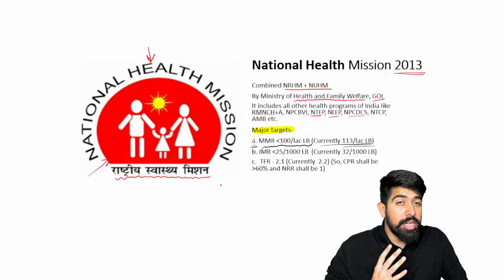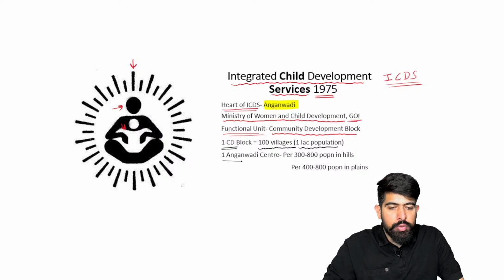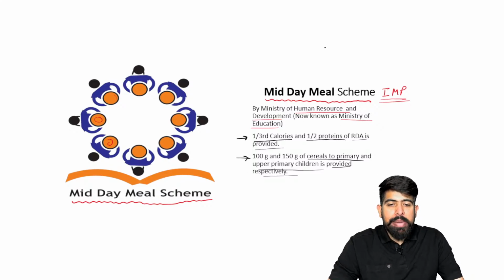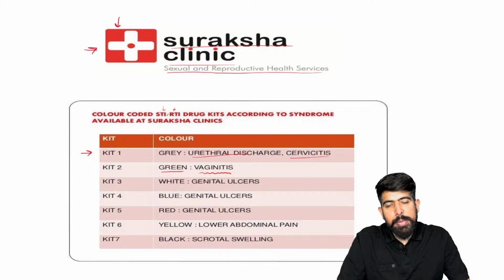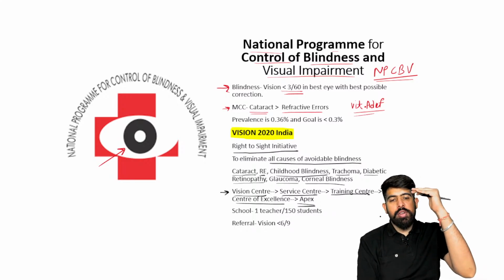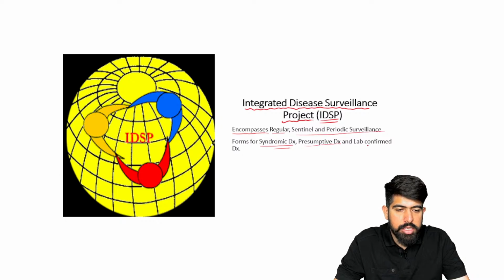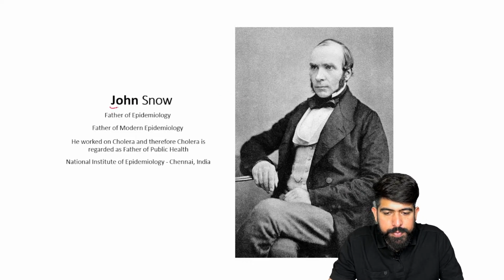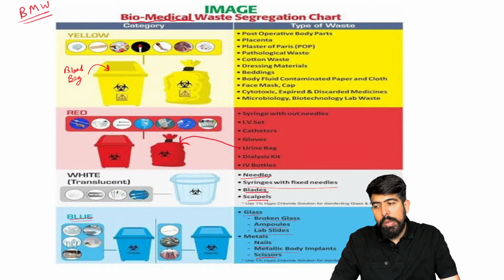PSM - National health missions | Target FMGE Jan 2024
🌐 Streamlining PSM Knowledge! "PSM - National health missions | Target FMGE Jan 2024 | Meduhub FMGE" 🌐

Looking to conquer the FMGE (Foreign Medical Graduate Examination) in January 2024? Dive into this comprehensive guide focusing on Preventive and Social Medicine (PSM) within the framework of National Health Missions. Whether you're a medical student or a graduate aiming for success, our expert insights and tips will help you ace this crucial exam. From understanding key concepts to mastering application-based questions, we've got you covered. Join us on this journey to excel in FMGE and embark on a fulfilling medical career.